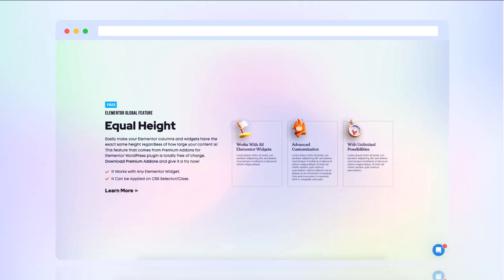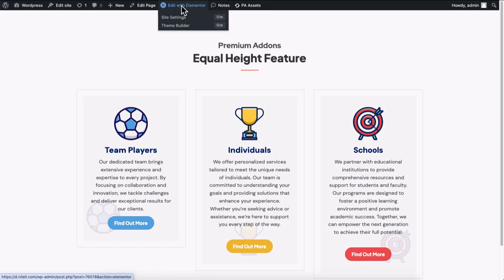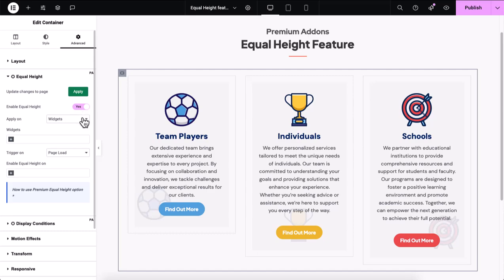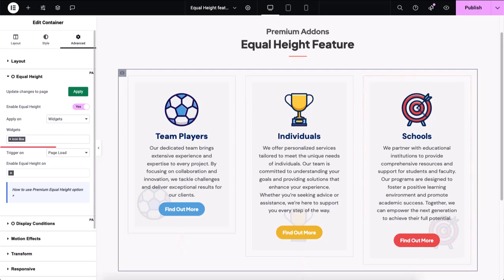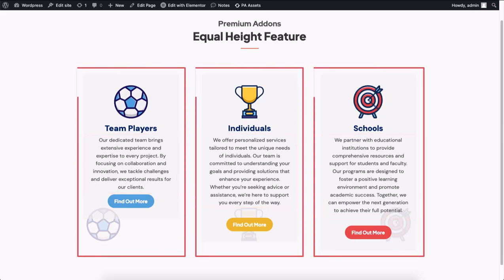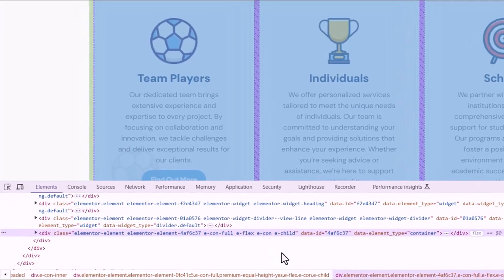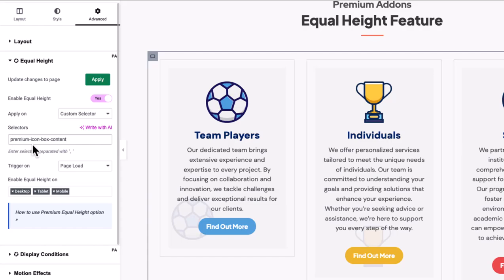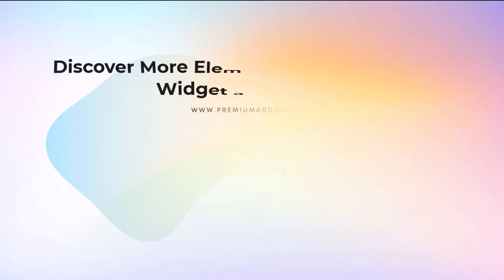Elementor Equal Height Global Addon Tutorial from Premium Addons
This tutorial teaches you how to use Elementor Equal Height Global Addon to create perfectly aligned layouts across your WordPress website effortlessly using Elementor Page Builder and Premium Addons for Elementor free plugin. With the Equal Height Global Addon, you can easily maintain a consistent height
across multiple columns, containers, or widgets, resulting in a seamless and professional design that works
in all Premium Addons for Elementor widgets.

Discover how to:
- Maintain Consistent Height: Easily synchronize the height of various elements on your
Elementor page.
- Apply Equal Height Globally: Implement this addon across multiple pages and
templates.
- Enhance User Experience: Create visually appealing and user-friendly layouts.
- Save Time and Effort: Streamline your design process with this powerful tool.

00:00 Introduction to Equal Height Global Addon
00:22 Enabling Equal Height Global Addon
01:15 Using Equal Height Global Addon on Widgets
01:51 Using Custom Selector Option
02:54 Conclusion

Join Premium Addons Community today